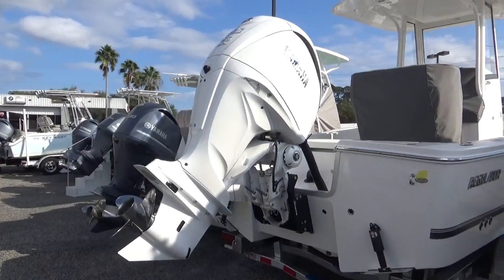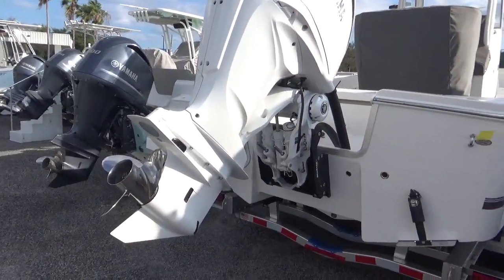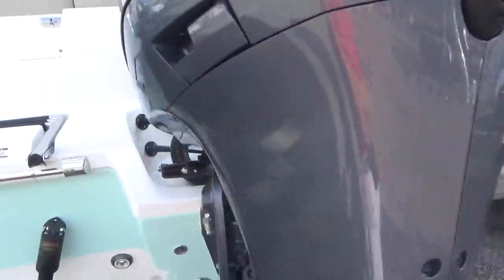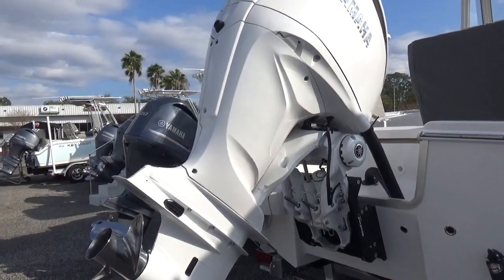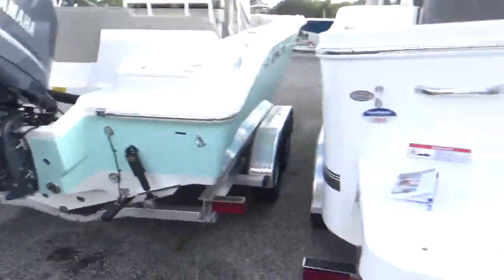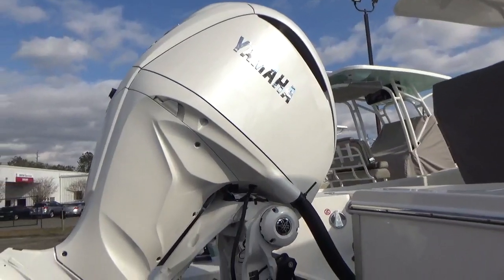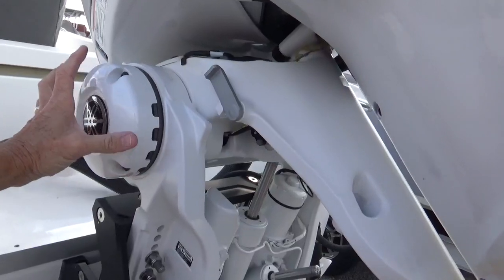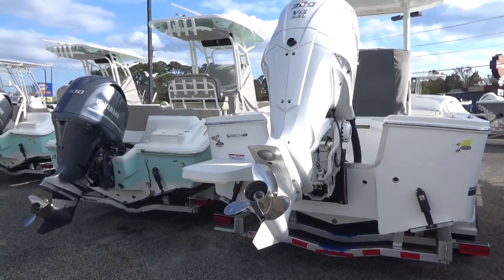Yamaha F250 & F300 Motor Updates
This video walk around of the F250 & F300 explains some of the changes and different variations available of these 4.2l V-6 motors.